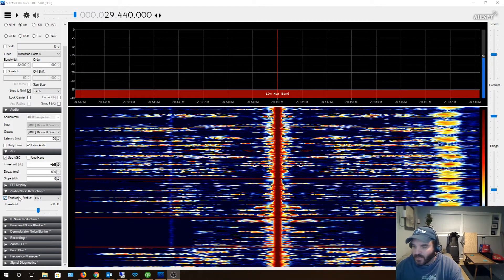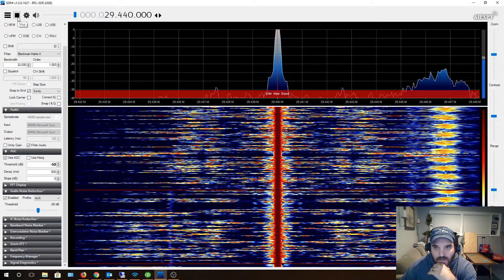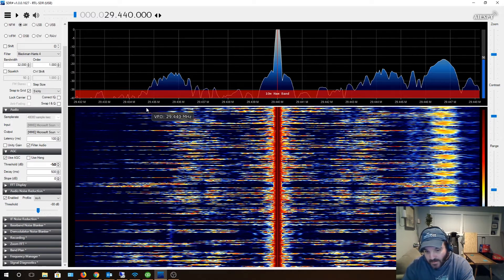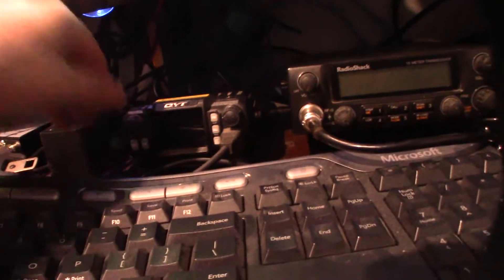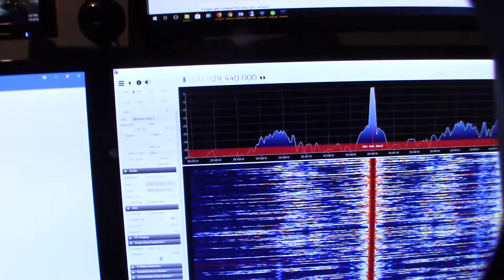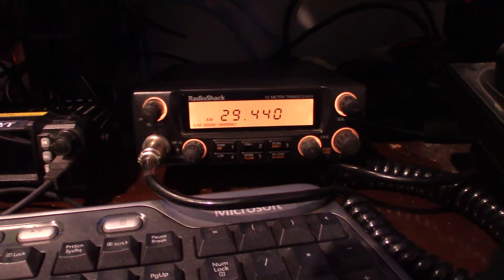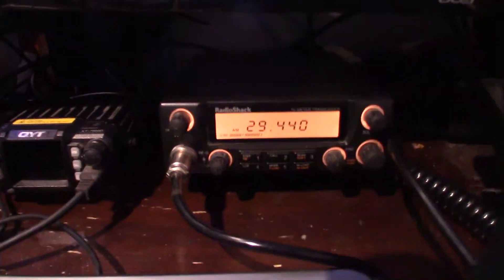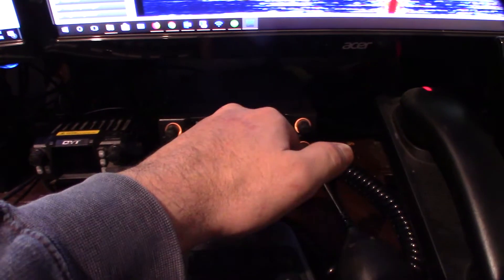Radio Shack HTX-10 meter ham radio troubleshooting broken repair Part 1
I got this radio on eBay and not sure what the problem is. Its not picking up any stations or people. I have tried 3 different antennas. I confirmed with SDR# that I'm getting a strong signal on 29.440MHZ AM. I have the service manual and I think I will take a look inside. Hopefully I see something obvious. If you found this video helpful or would like help fund future experiments. please donate below.